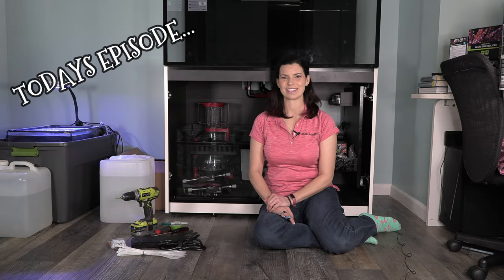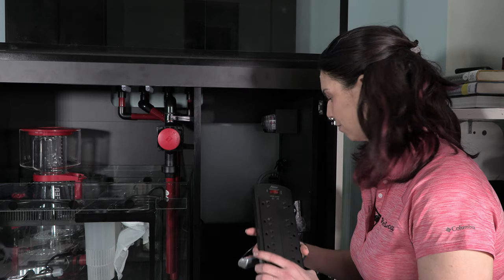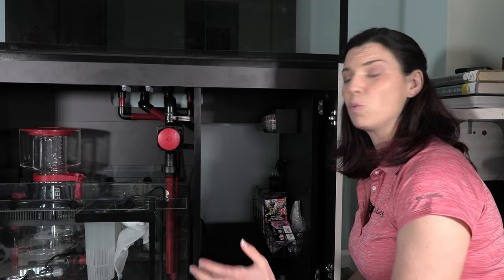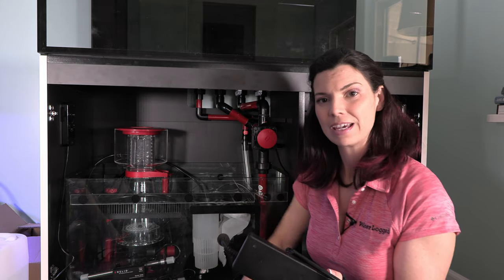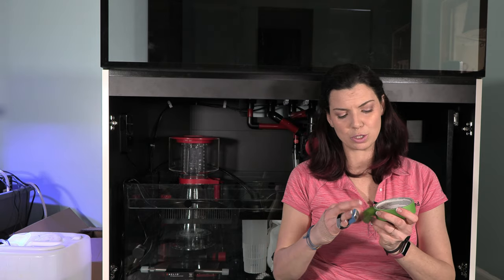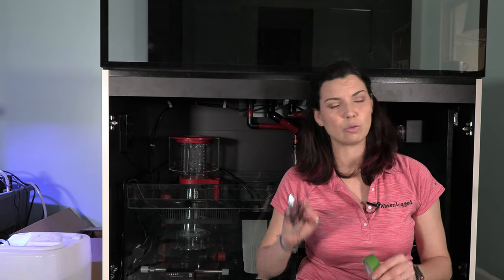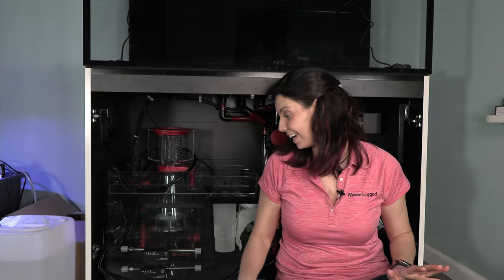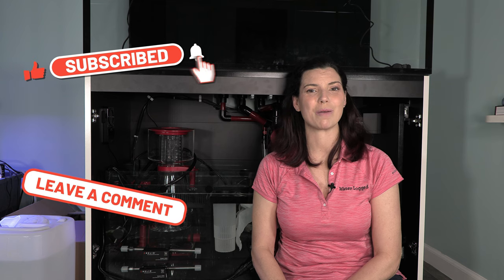Aquarium CORD MANAGEMENT - Hilary's New RED SEA Reefer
In this episode, Hilary shares her cord management tips when setting up a new aquarium or equipment. Join us as we discuss things to think about before power strip placement, why you need a drip loop, and safety hazards to be aware of.